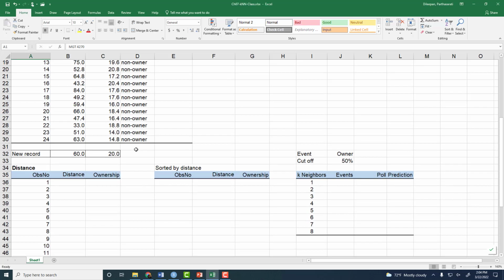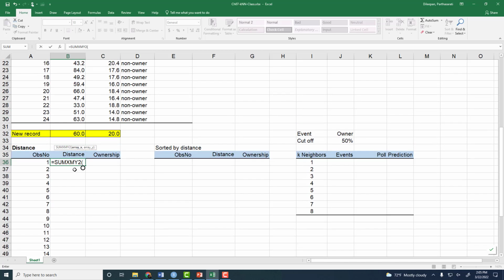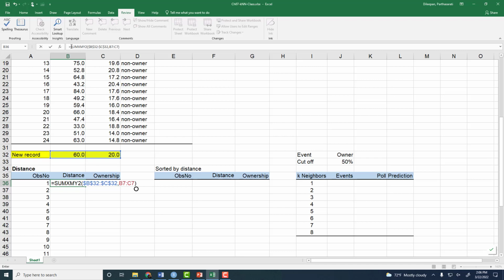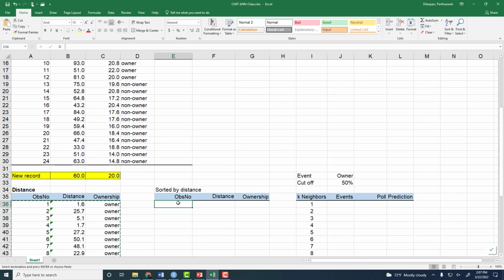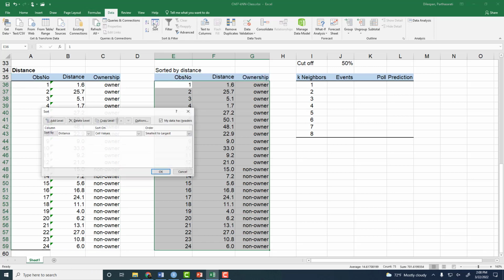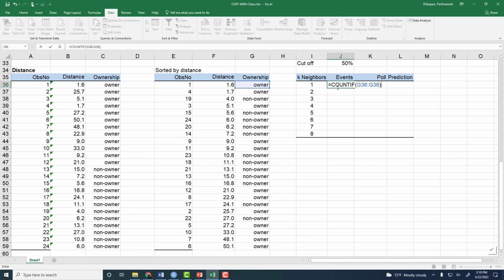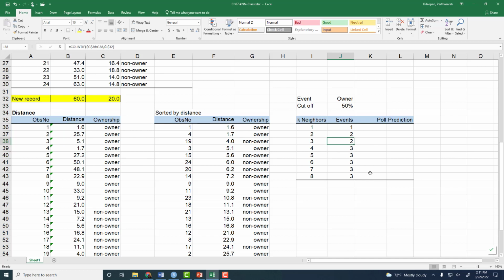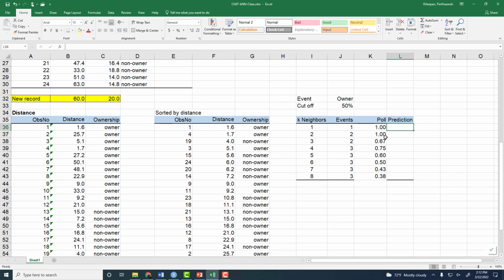02-kNN in Excel